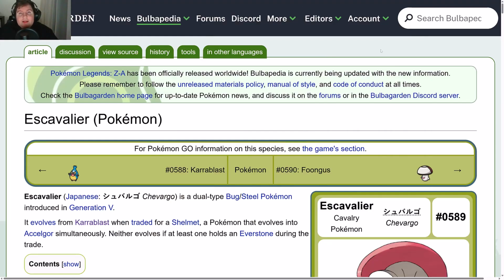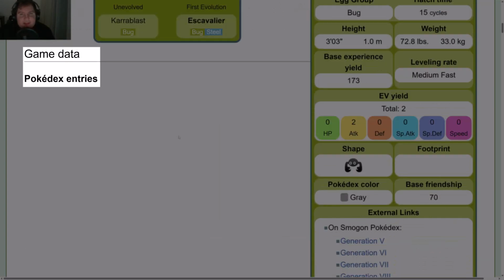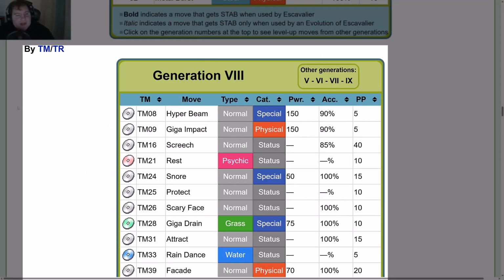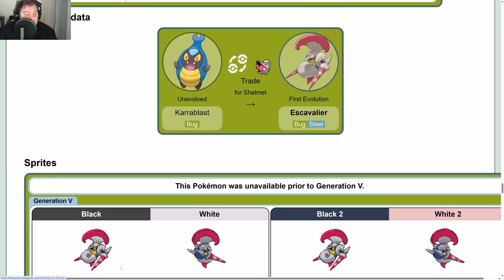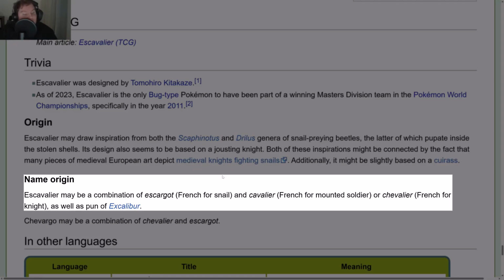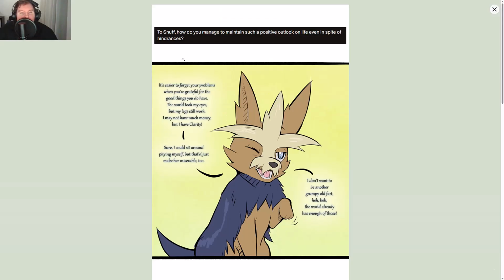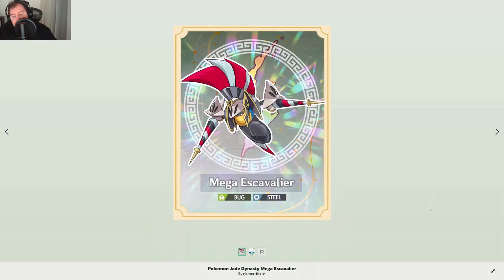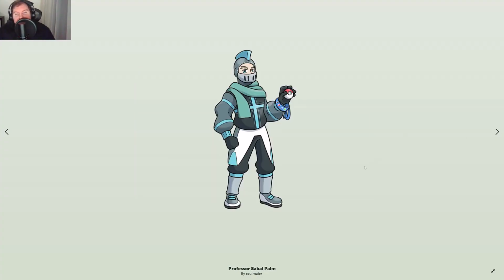Pokémon Year Cycle - Day 589: Escavalier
0:00 - Intro
0:45 - Bulbapedia
8:35 - Anime
9:06 - YouTube Post
9:11 - Fan Art
13:29 - Outro

(Non-Escavalier Image at the End)